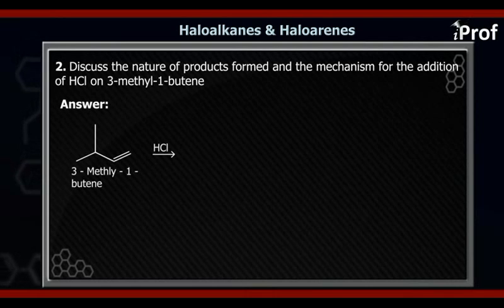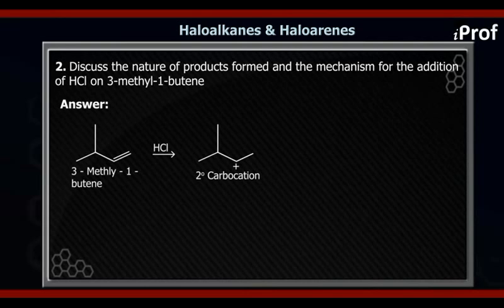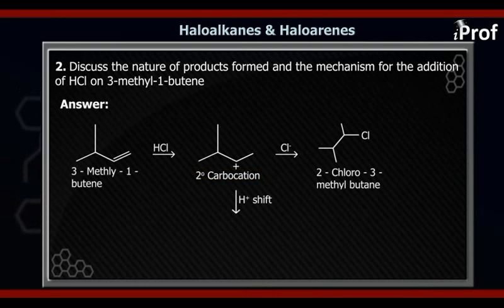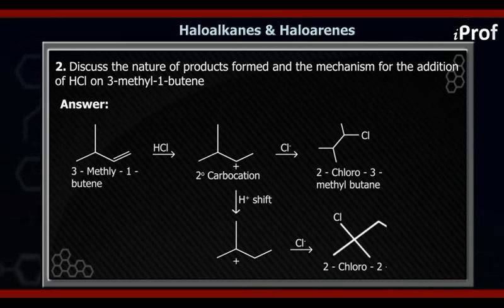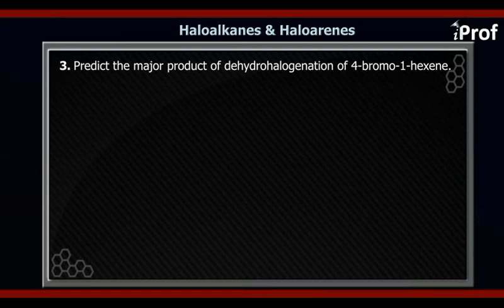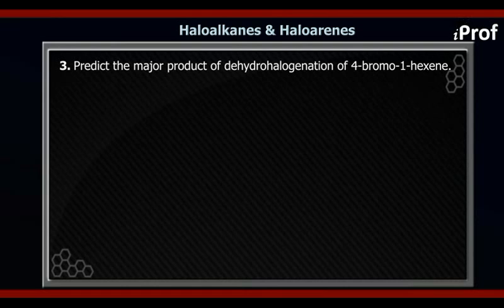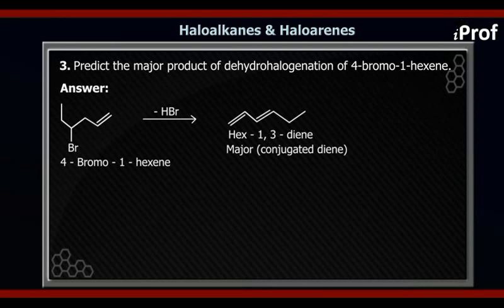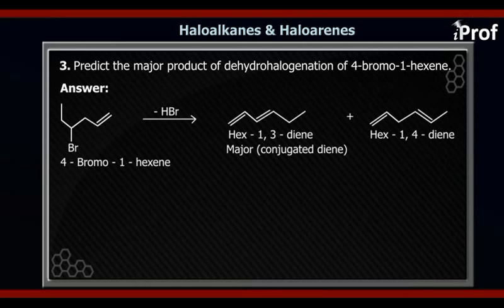EXAMPLES, QUESTIONS AND THEIR SOLUTIONS P3